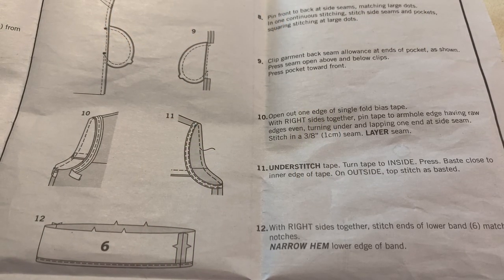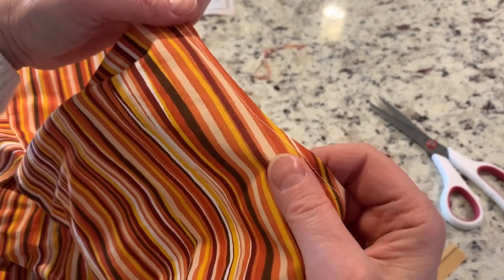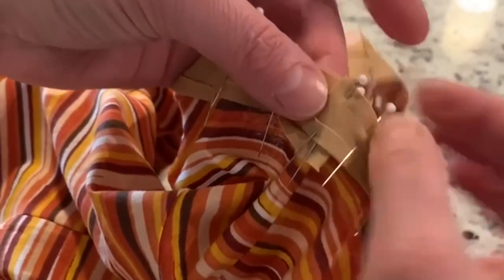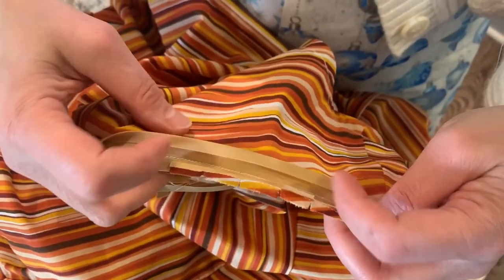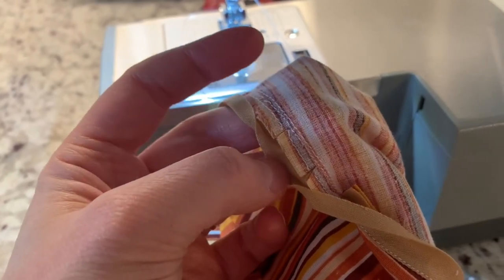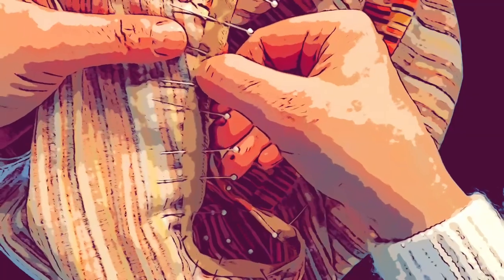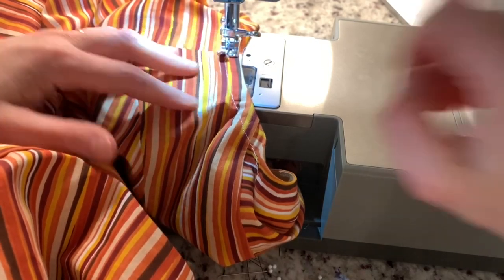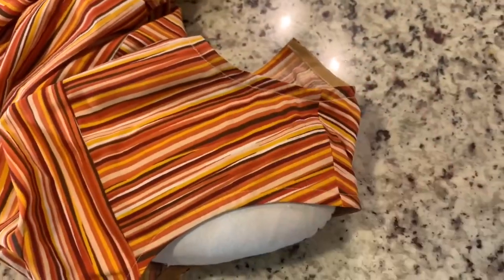How to Finish an Armhole with Bias Tape!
Pattern used: New Look 6619, with changes to the insertion method suggested
by the pattern instructions.

Among those sewing skills that are considered essential even for beginners, in my opinion the use of bias tape to finish a raw curvature is perhaps the most complicated and onerous of them all. There are just so many steps, and an impossible number of pins per inch of fabric involved.

There are already quite a few videos on YouTube demonstrating bias tape sewing techniques, but from having recently been a new sewist looking for resources to help out with this difficult process, I am confident that another look can’t hurt, so here it is. Besides, I have not seen another video showing the exact sequence of steps I use and demonstrate in this video. Said sequence should work for New Look 6619 (the pattern I was working with when I made this video) and other sewing patterns providing a 3/8” seam allowance around the armhole or neckline meant to be finished with 1/2” single fold bias tape.